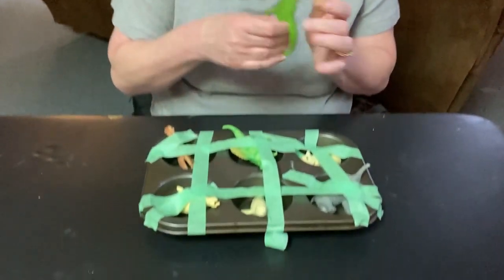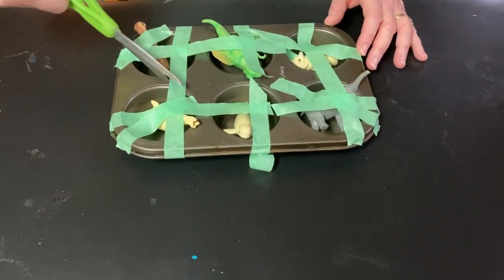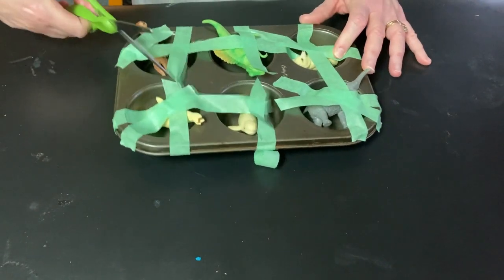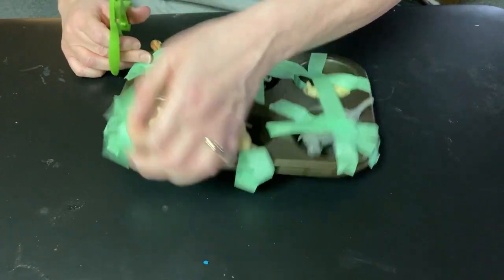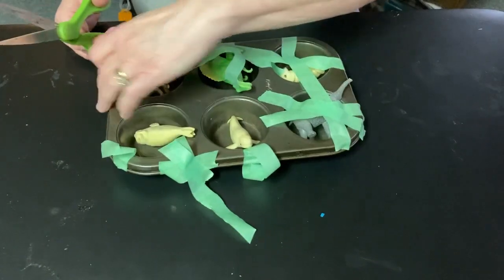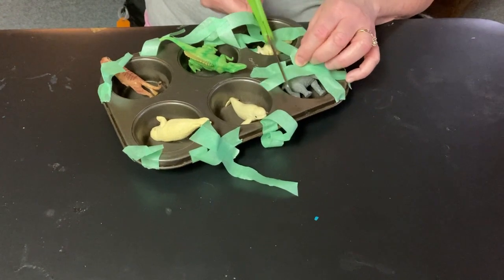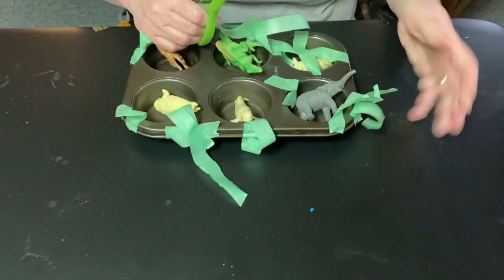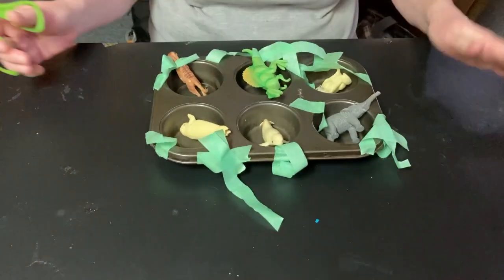EarlyON Central Animal Tape Rescue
Help Teresa from EarlyON Central free the trapped animals from the sticky tape!